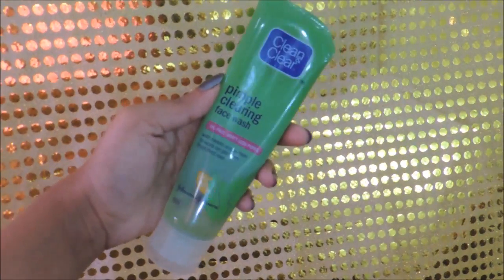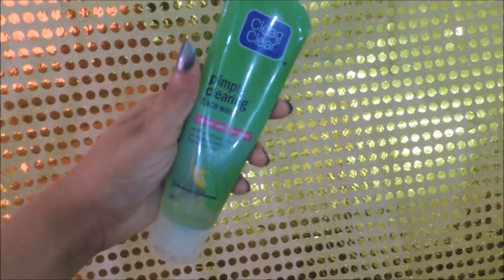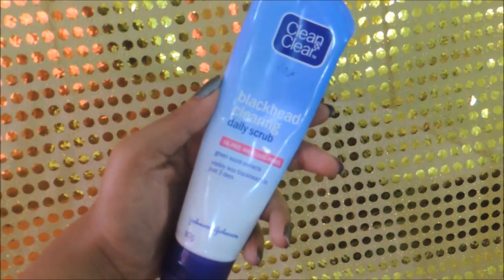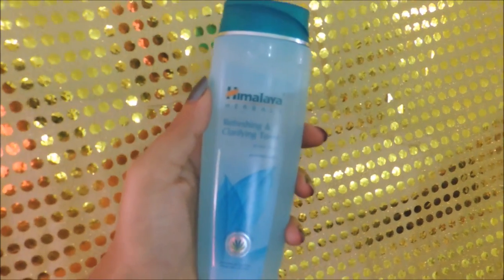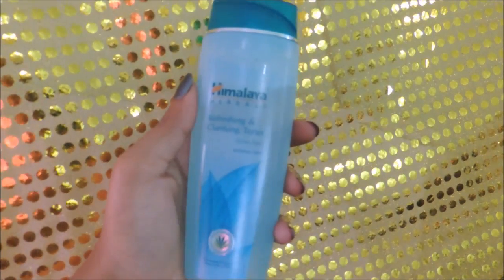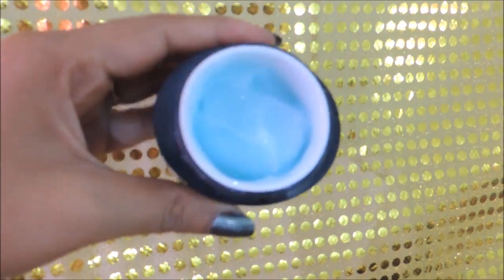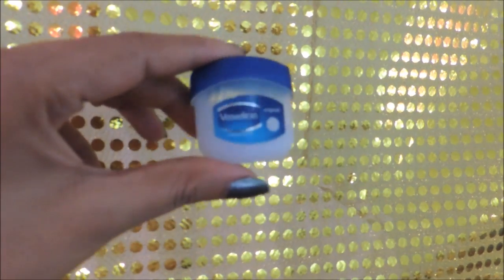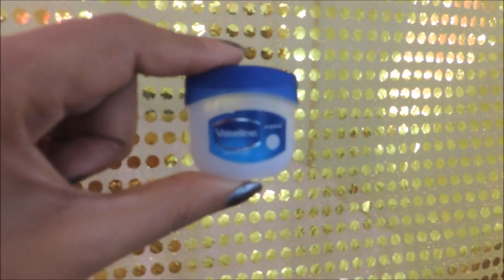Indian Skin Care Routine With Indian Affordable Products | minniedas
♥♥♥PLEASE READ♥♥♥